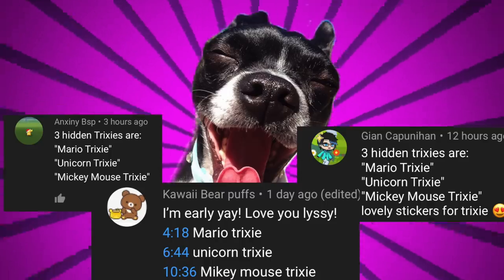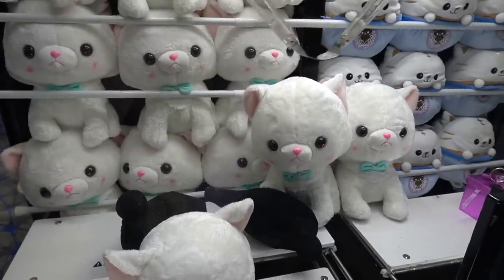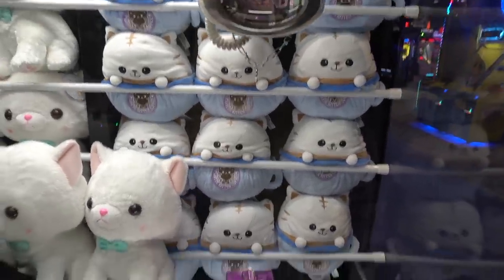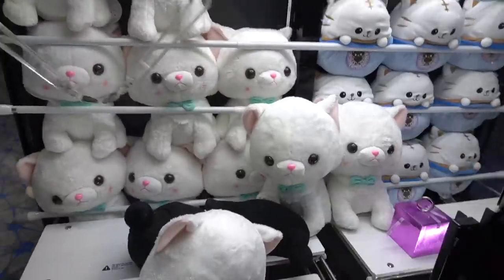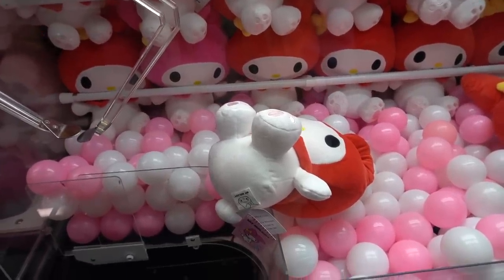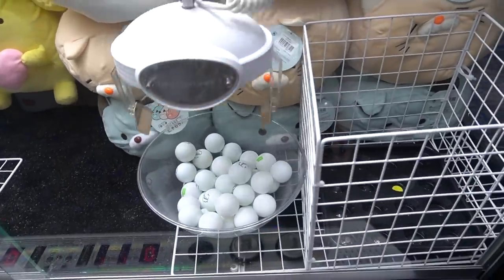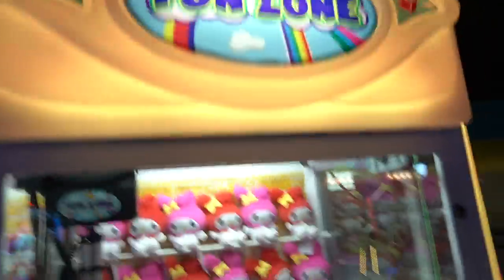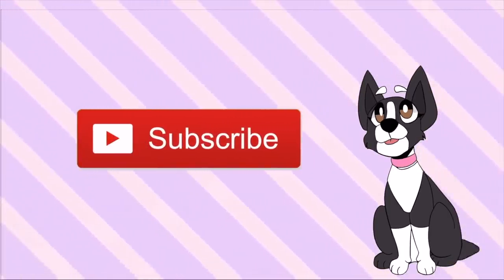WINNING Arcade Claw Machines | 100% WIN RATE HUGE PRIZES!!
Let's see if we can hit 10k+ likes on this video!

~*:･ﾟ✧♥ ~*:･ﾟ✧♥ ~*:･ﾟ✧♥ ~*:･ﾟ✧♥